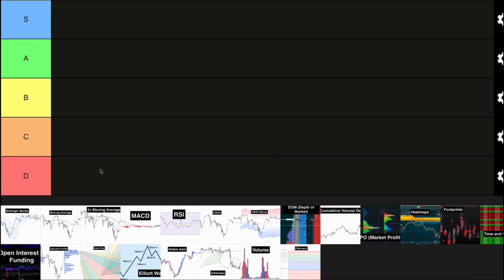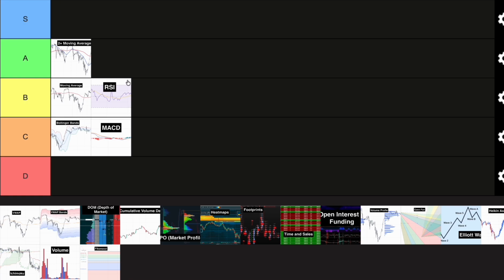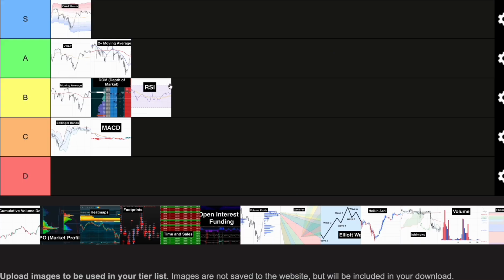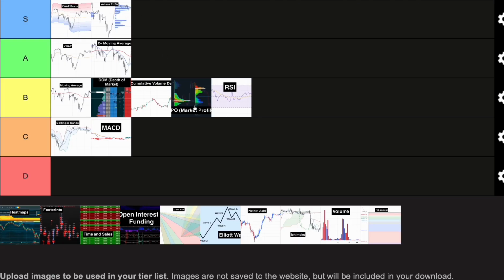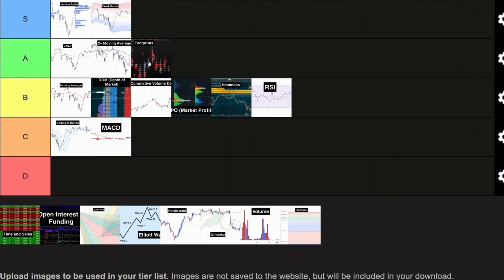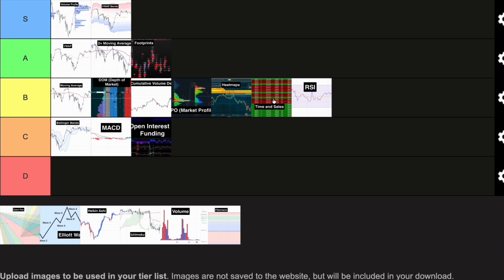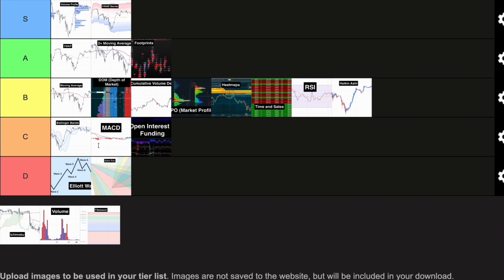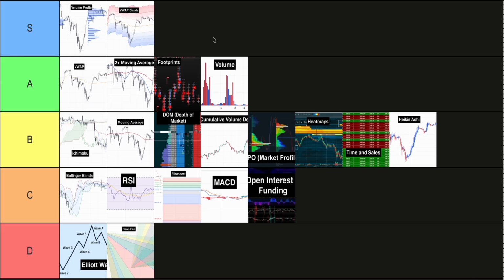Ranking Popular Trading Indicators - Tier List (Volume Profile, VWAP, Moving Averages, Footprints)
This is my tier list of the most popular trading indicators out there (excluding price action, support and resistance levels and proprietary indicators).

Timestamps
0:00 Introduction
0:56 Bollinger Bands
1:45 Moving Averages
2:18 2+ Moving Averages
2:39 MACD
3:41 RSI
4:35 VWAP
5:05 VWAP Bands
6:35 DOM
7:45 CVD
8:33 TPO
8:46 Volume Profile
11:09 Heatmaps
12:06 Footprints
13:42 Time and Sales
15:07 Open Interest, Funding, Net Longs/Net Shorts etc.
17:20 Gann
18:35 Elliott Wave
19:13 Heikin Ashi
20:19 Ichimoku
21:51 Volume
22:46 Fibonacci
23:30 Conclusion

This is for educational and entertainment purposes only. I’m not a registered investment adviser. Past performance is not indicative of future results. Investing and trading involve significant risk; you could lose everything. Consult professionals and always do your own research before any investment/trading decisions. As a retail trader, I only trade my personal account with my own capital. Everything I share here is just my personal thoughts and market takes based on my experience.